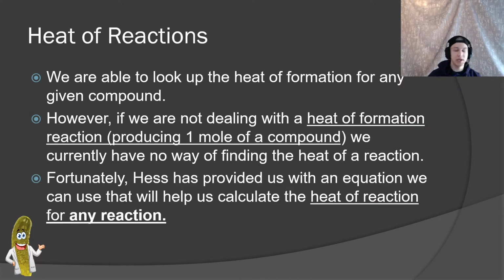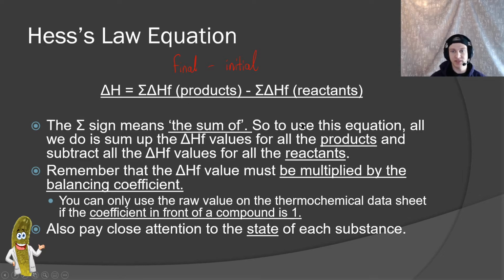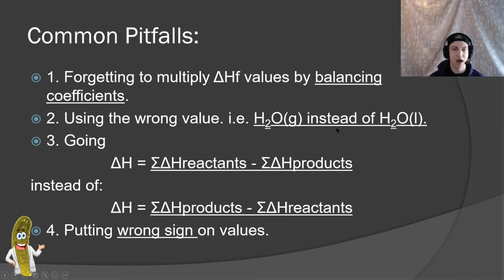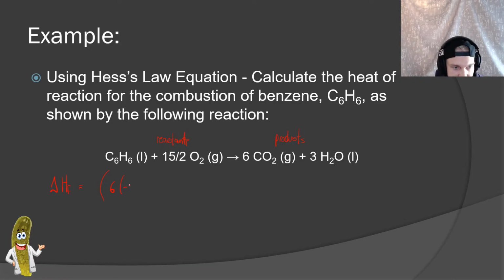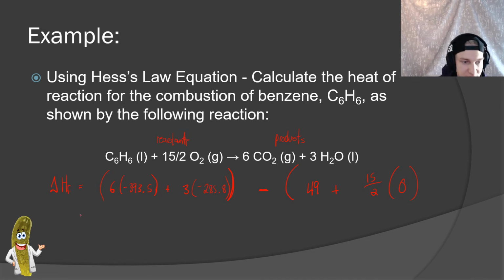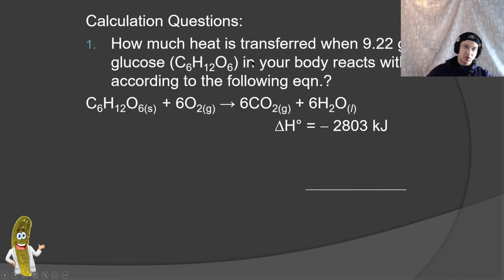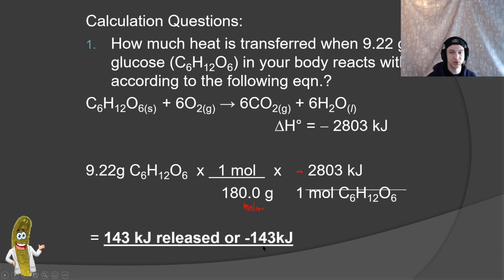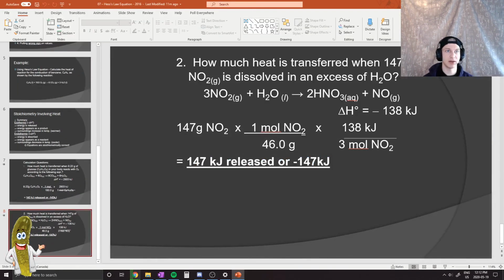Hess's Heat Law